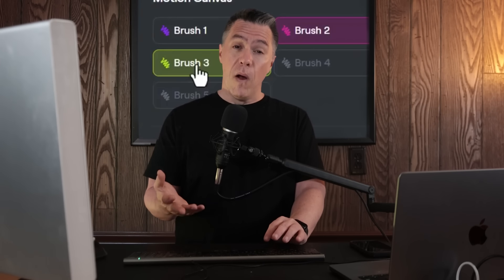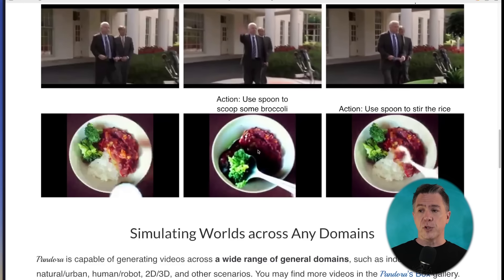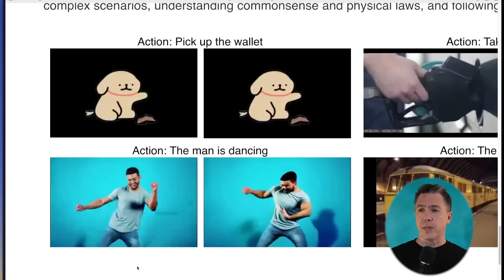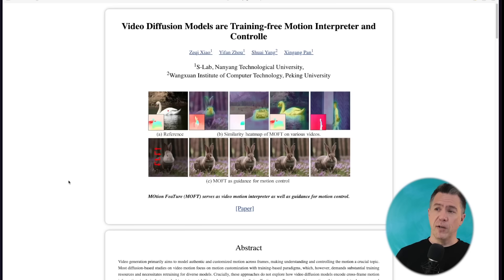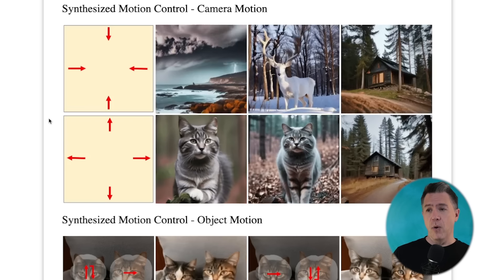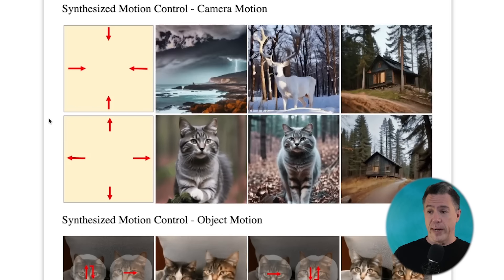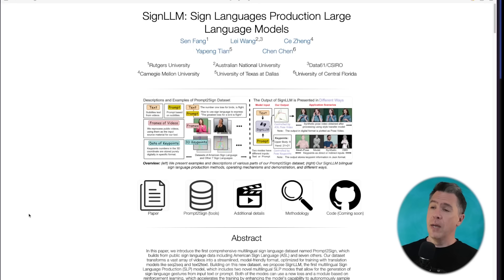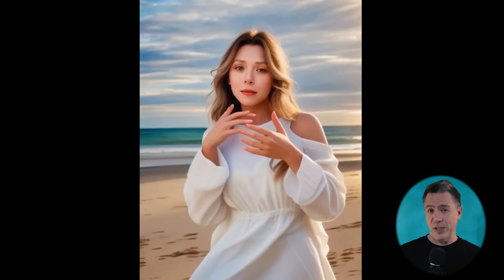5 Mindblowing AI Video & Lipsync Tools Just Dropped!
Today we're diving into the future of AI Video tools with a look at what Motion Controls might look like once we move past the era of Motion Brushes. Plus I've got a look at a new AI Lip Sync model that is clearly going right after Emotalker and Microsoft's Vasa-1. And unlike the Microsoft model, you can use this one right now!

All that, plus some really interesting AI Video research and projects with even more motion controls and camera control settings!

CHAPTERS:
00:00 Intro
00:39 Motion Brush Issues and Pandora
1:12 - Pandora Examples
03:15 Moft - Motion Control
05:42 3D Scene It - Image/Video Editing
6:14 - SceneIt Examples
07:47 Camera Settings As Tokens
09:50 V Express - Lip Sync Model
10:22 V Express Examples
11:46 Sign LLM - Text to Sign Language